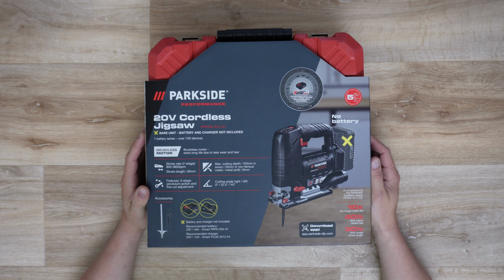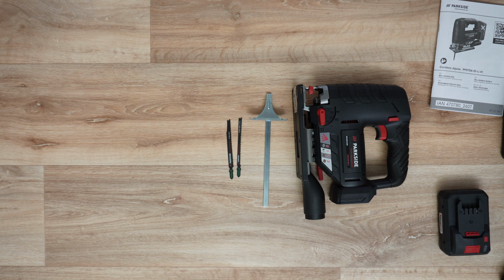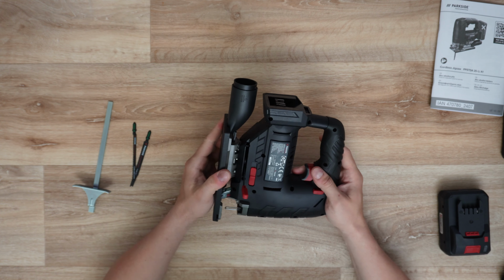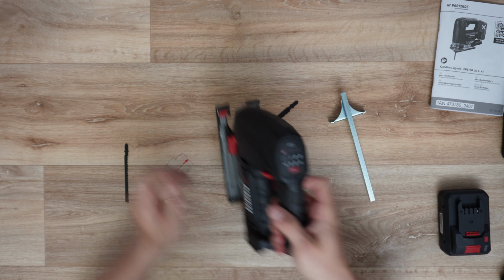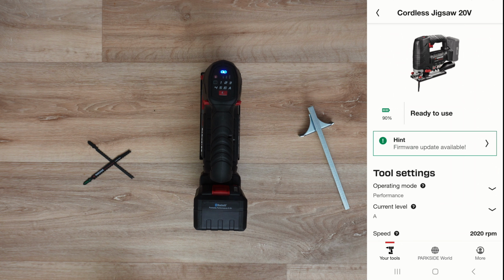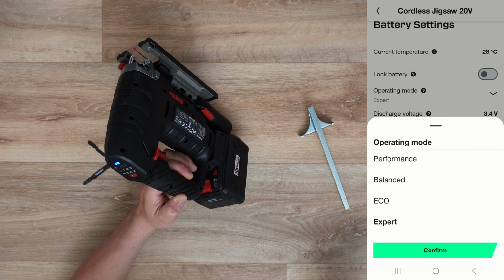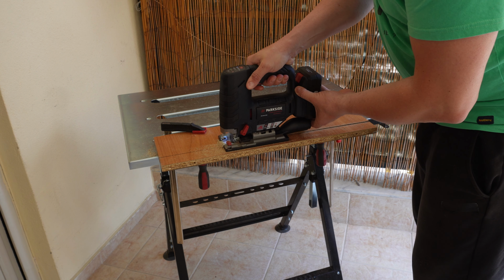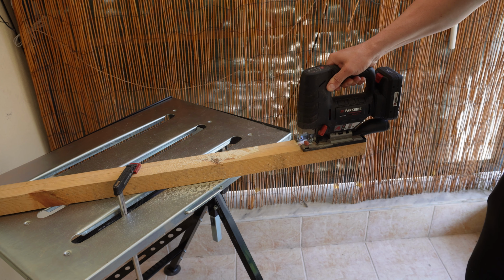Parkside 20V Performance Cordless Jigsaw PPSTDA 20 Li A1